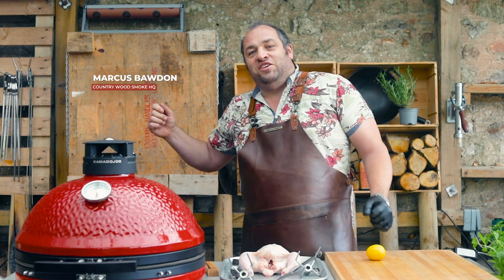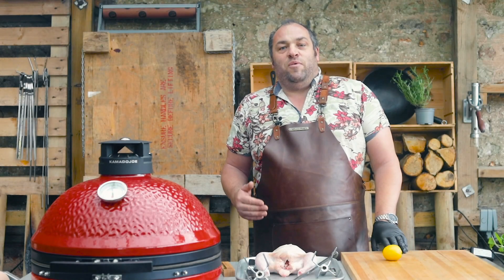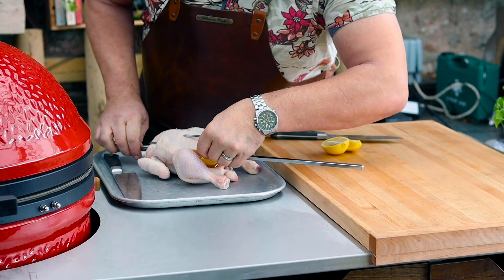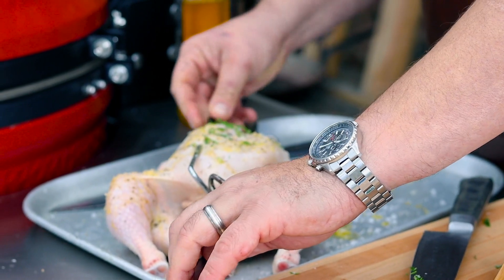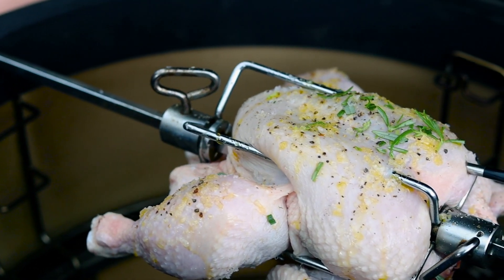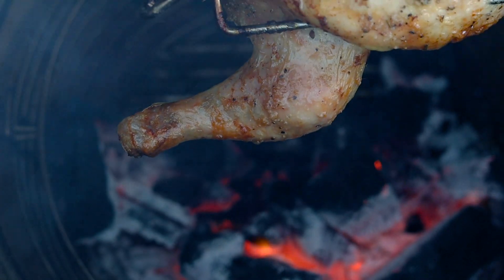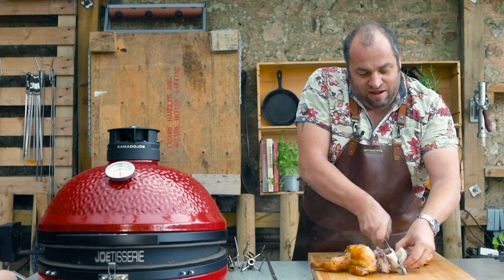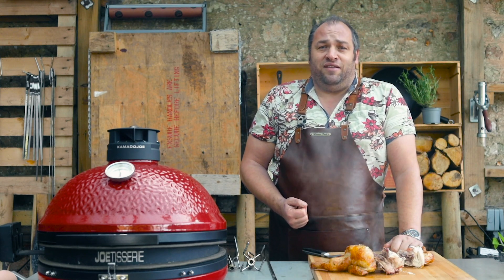Joetisserie Chicken | Kamado Space | Meater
A joetisserie chicken is something pretty special. Crisp skinned, juicy and very tender, a great way to cook chicken in a Kamado Joe Classic 3. I went for a very simple, salt, pepper and herb chicken, preparing everything on the Kamado Space worktop, and nailing the temperature with the Meater Plus meat thermometer.